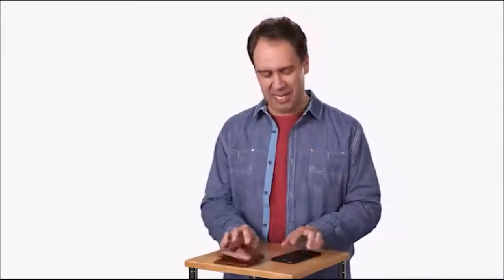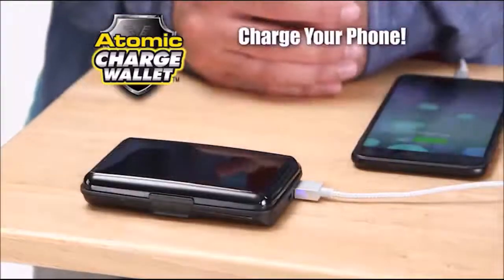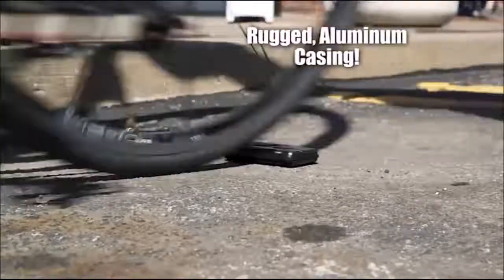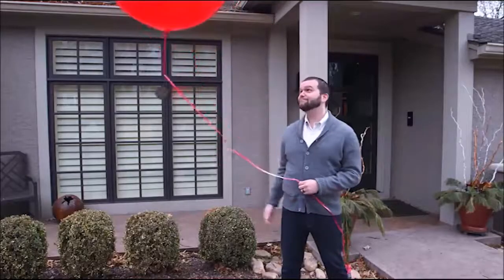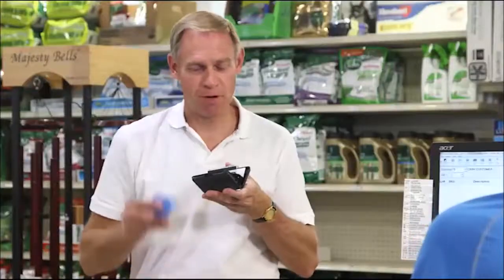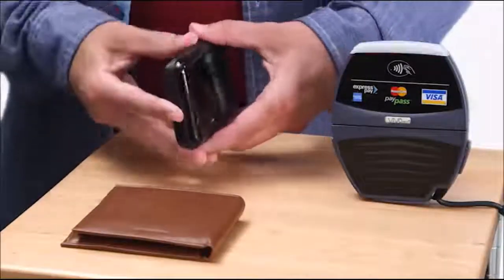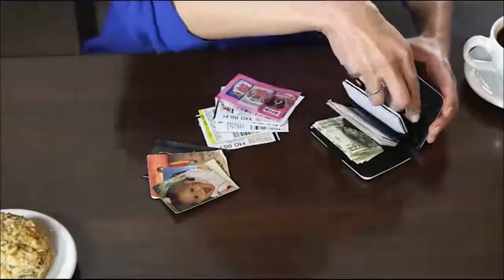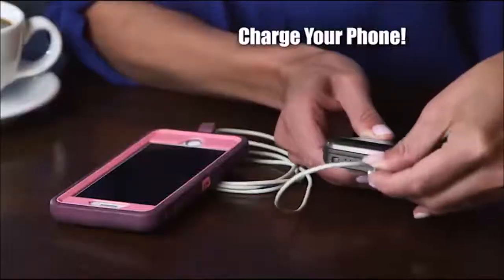E-Charge Wallet - You'll Never Be Without Power Again!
For Order Inbox or WhatsApp Us With Your Details Or SMS at 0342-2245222 or 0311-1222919